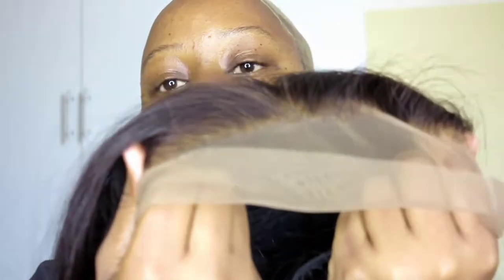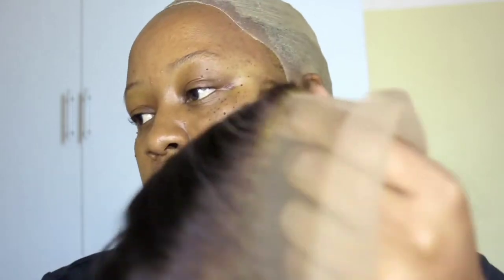Dragon City Hair//Detailed Wig Installation//Blad Cap Method//South African Youtuber